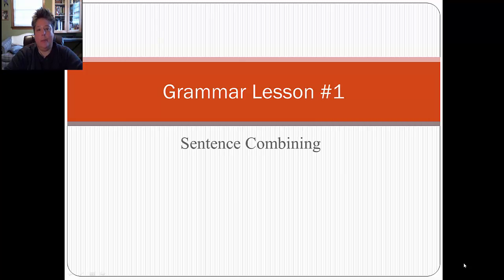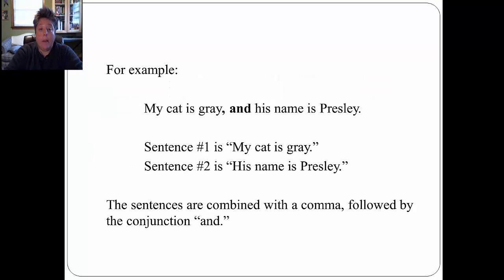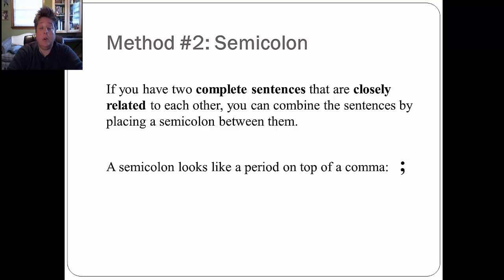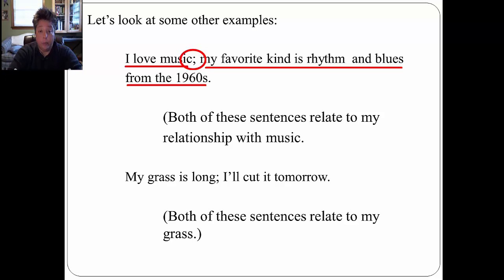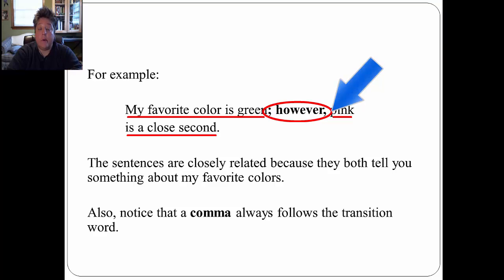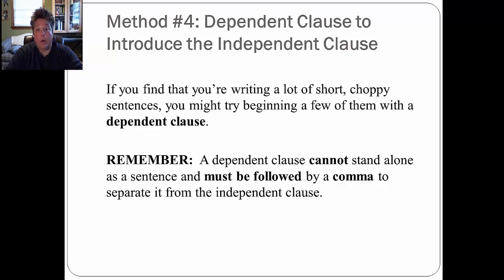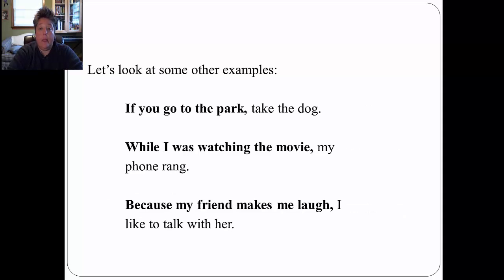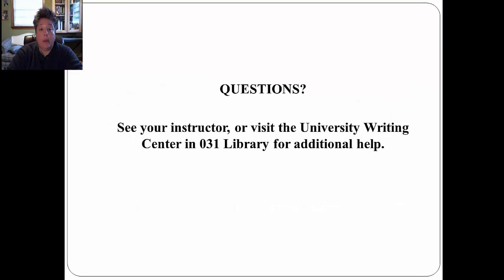Sentence Combining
This video discusses the four ways to combine sentences in English.

Table of Contents:

00:00 - Home
00:25 - Method 1: Comma + Conjunction
00:25 - Method 1: Comma + Conjunction
02:06 - Method 2: Semicolon
03:39 - Method 3: Semicolon + Transition
05:28 - Method 4: Dependent + Independent Clause